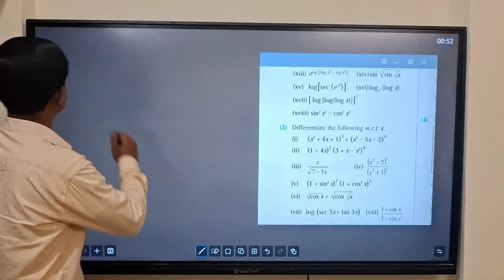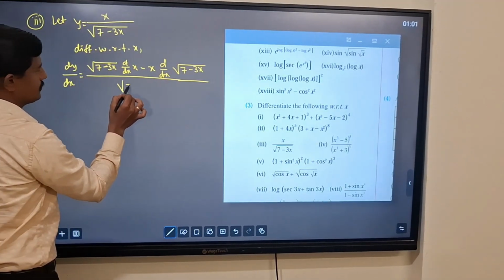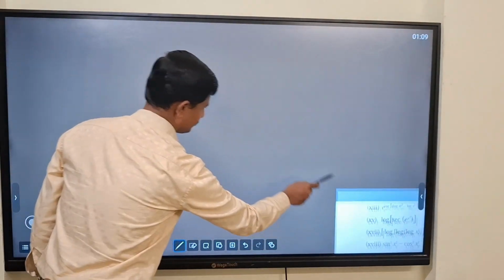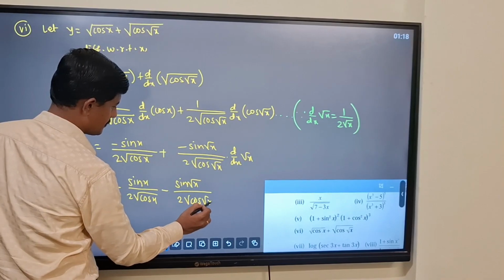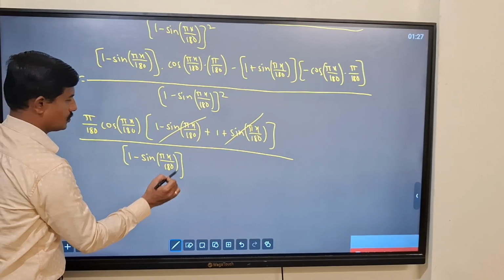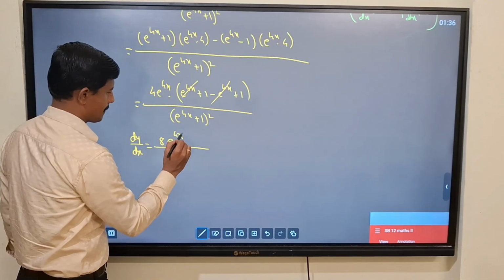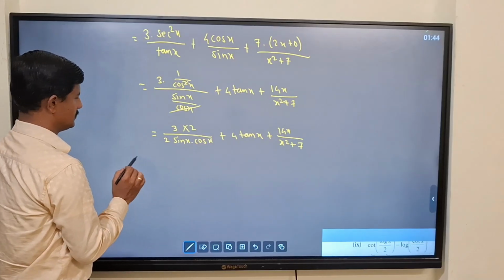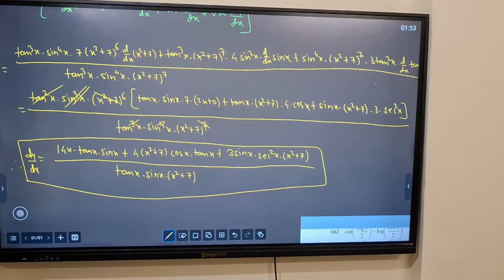#12 Science Maharashtra board Maths-2 Chapter 1 Differentiation Exercise 1 Question No. 3